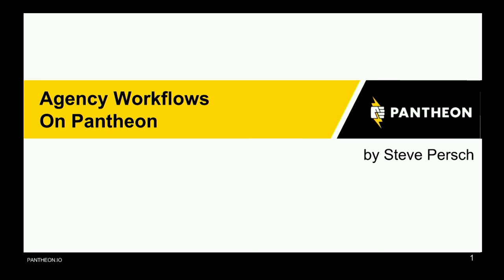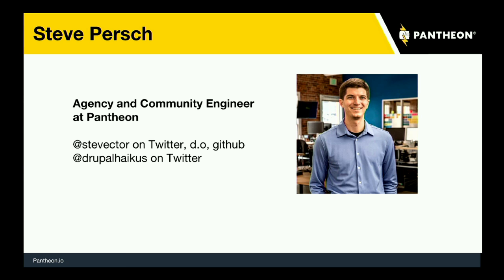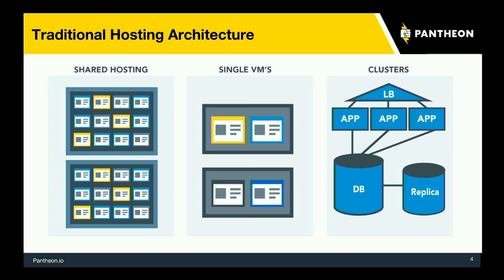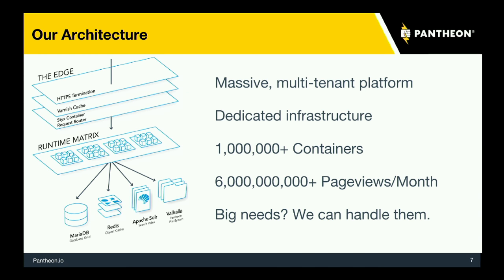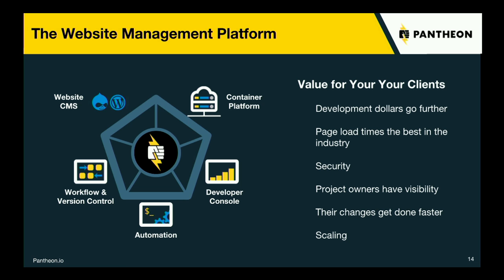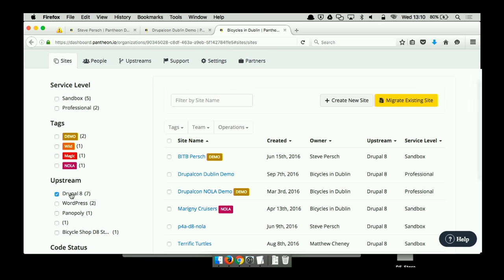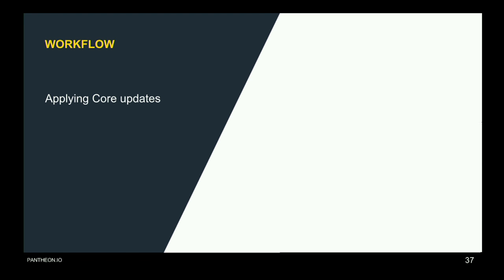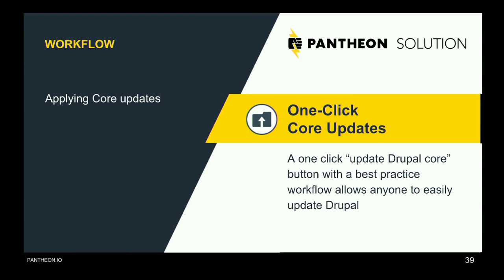DrupalCon Dublin 2016: Agency Workflows on Pantheon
Websites are the most important digital marketing investment companies make. And the numbers prove it: The world spends $130 billion annually on websites. That's more than all digital advertising - $110B.

Who is doing the lion's share of the work? The Digital Agencies. There are more than 100,000 digital agencies out there and they employ over 1 million professionals.

The success of the agencies is the web's success.

But here is something that we've learned at Pantheon: For those agencies using Drupal - the success of the agencies is literally Drupal's success. If we want to continue to drive adoption of Drupal, we need to help agencies do their jobs well. When we do that, everyone benefits. Pantheon gives away powerful features and incredible content to help anyone who builds websites for clients.

In this session, we will take a close look at the numbers behind the web development industry and examine what we learned through 5 years as a website management platform for developers. We will also do a deep dive into the product to see all of the free features and discuss how they can help agencies grow.